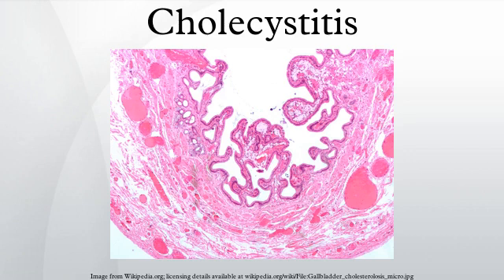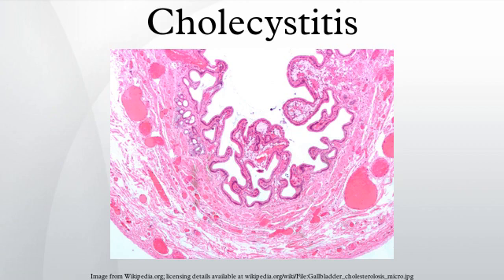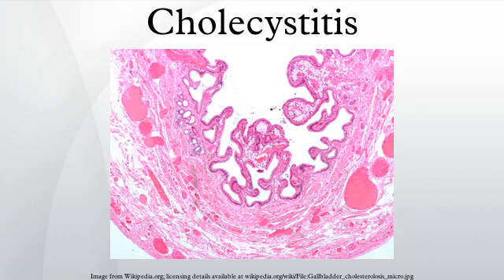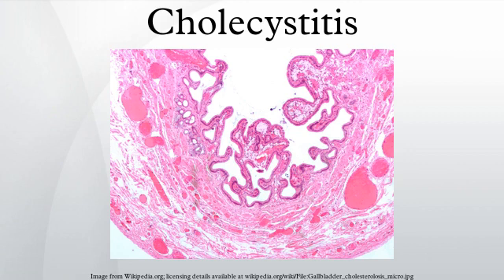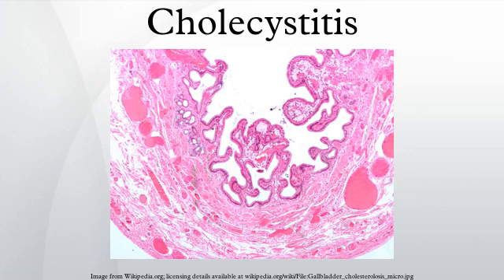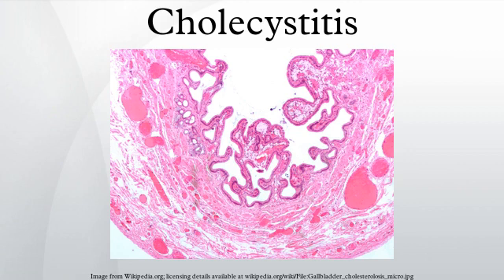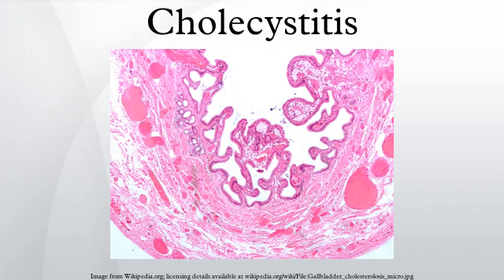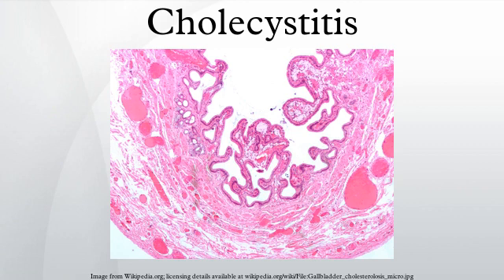Cholecystitis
Cholecystitis (Greek, -cholecyst, "gallbladder", combined with the suffix -itis, "inflammation") is inflammation of the gallbladder, which occurs most commonly due to obstruction of the cystic duct with gallstones (cholelithiasis). Blockage of the cystic duct with gallstones causes accumulation of bile in the gallbladder and increased pressure within the gallbladder. Concentrated bile, pressure, and sometimes bacterial infection irritate and damage the gallbladder wall, causing inflammation and swelling of the gallbladder. Inflammation and swelling of the gallbladder can reduce normal blood flow to areas of the gallbladder, which can lead to cell death due to insufficient oxygen. Not everyone who has gallstones will go on to develop cholecystitis.
Risk factors for cholelithiasis and cholecystitis are similar and include increasing age, female sex, pregnancy, certain medications, obesity, rapid weight loss, and Native American or Mexican American ethnicity. Females are twice as likely to develop cholecystitis as males. Uncomplicated cholecystitis has an excellent prognosis; however, more than 25% of patients require surgery or develop complications. Delayed diagnosis of acute cholecystitis increases morbidity and mortality. Cholelithiasis and cholecystitis may present as a single episode or may recur on multiple occasions.